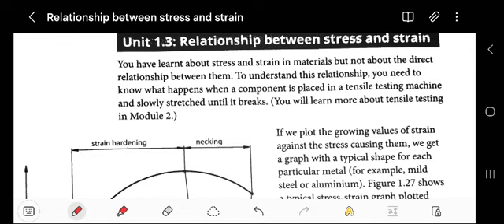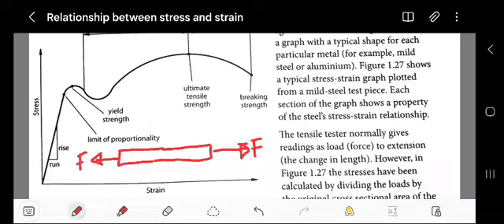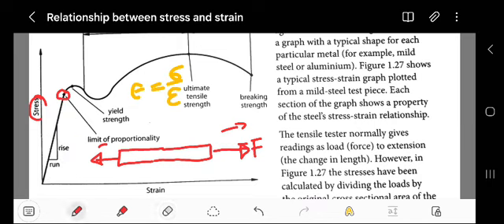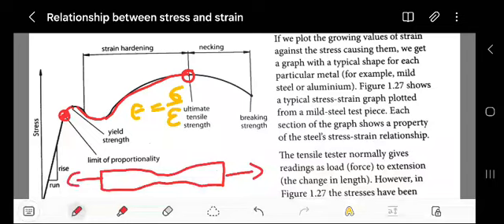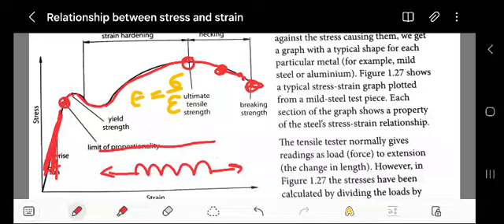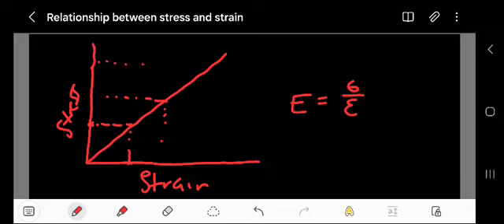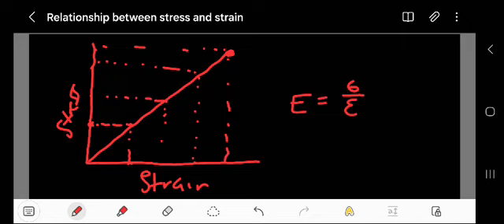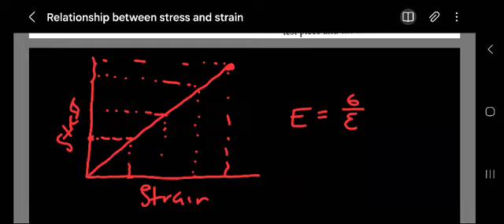Strength of materials and structures N5. Relationship between stress and strain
Relationship between stress and strain